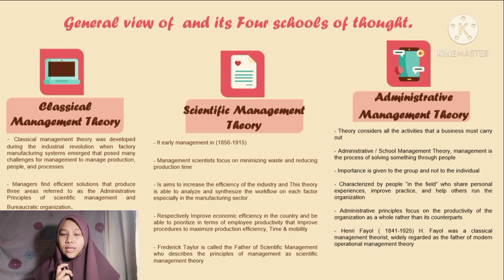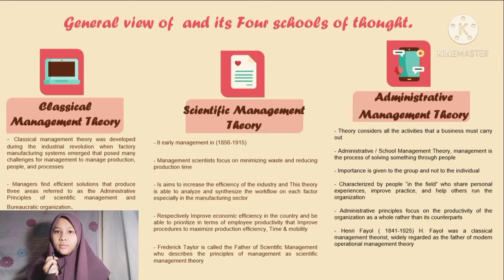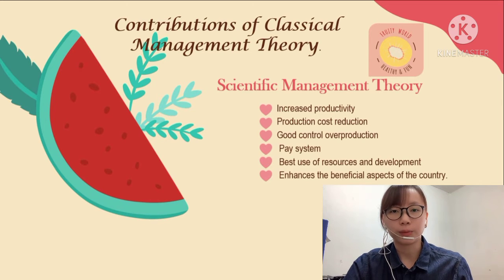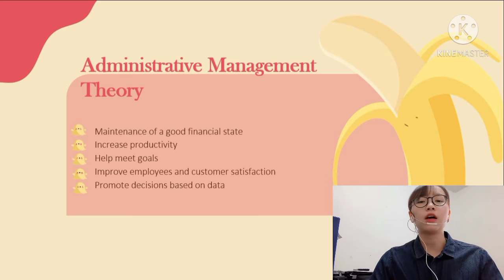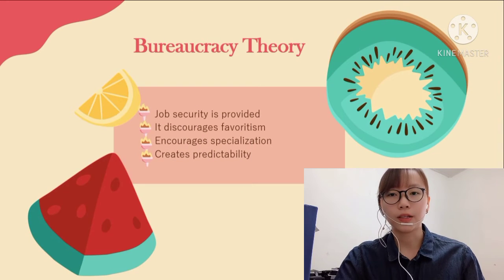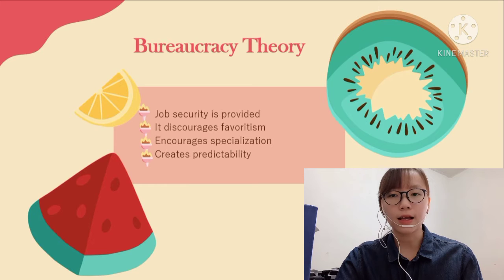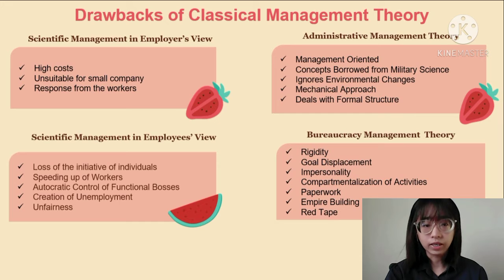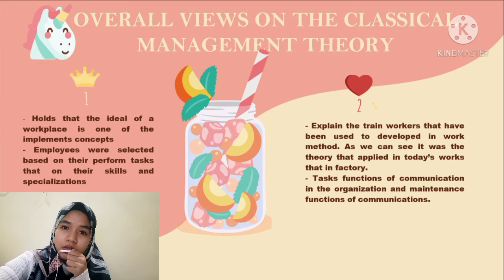Group Presentation AFT1023/L2 Foundation of Management